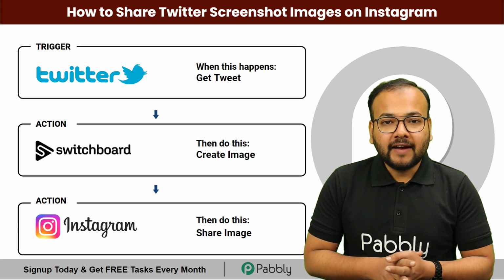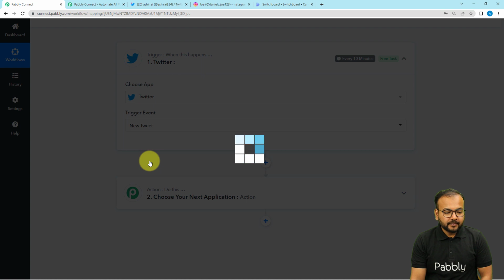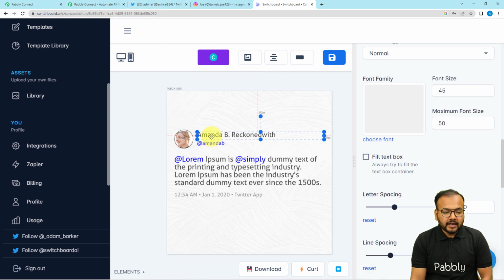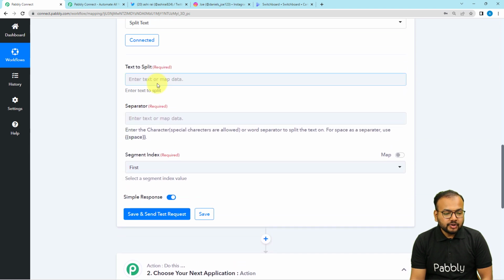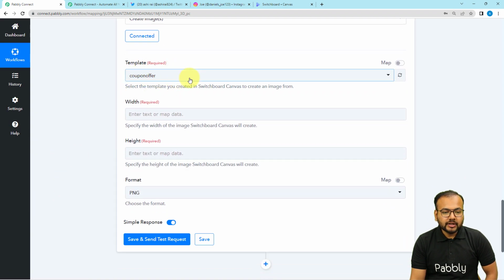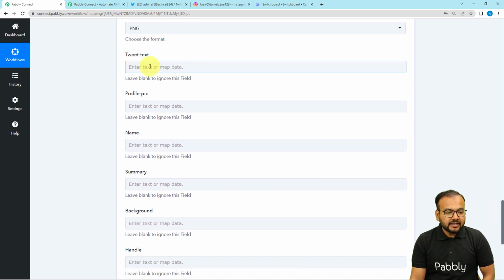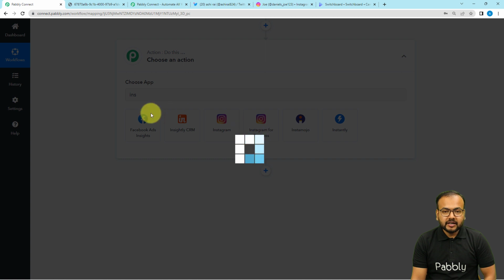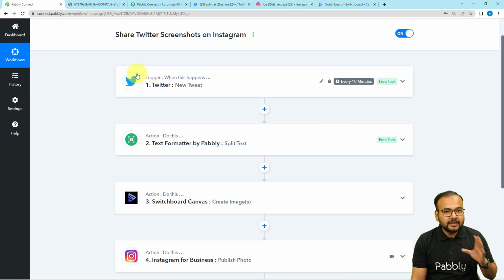How to Share Twitter Screenshot Images on Instagram Automatically - Twitter, Switchboard, Instagram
This video will provide you with clear instructions on how to share Twitter Screenshot images on Instagram using Pabbly Connect. Pabbly Connect is a cloud-based integration platform that allows you to seamlessly connect your Twitter account with Instagram. With Pabbly Connect, you can easily share Twitter screenshots to Instagram with a few simple clicks. It can also help you automate the process of sharing screenshots on Instagram, saving you time and effort. The steps to follow are simple and straightforward, making it easy for anyone to use. So, follow along and learn how to share Twitter screenshots on Instagram with Pabbly Connect.